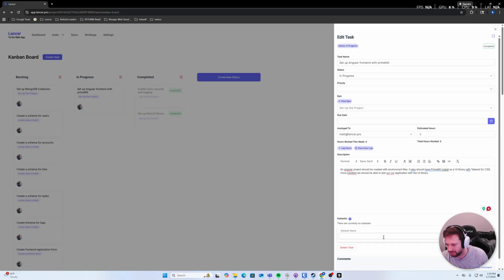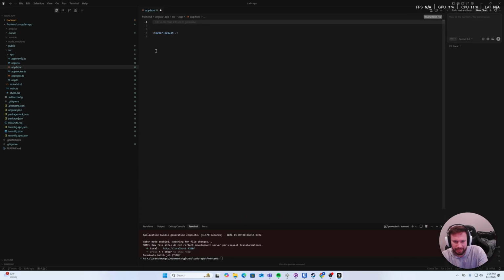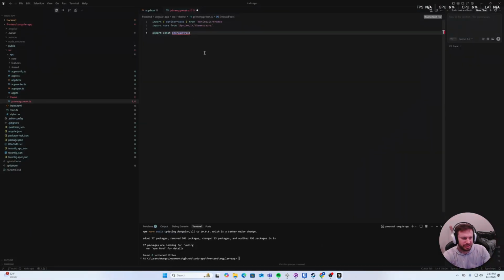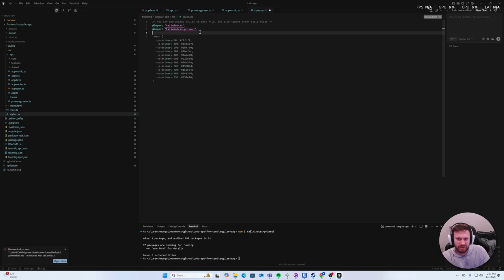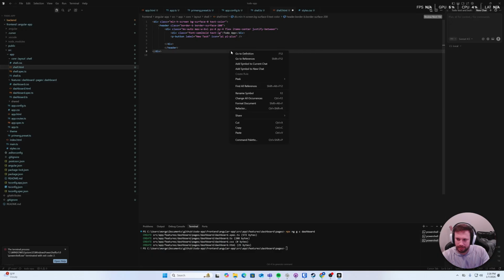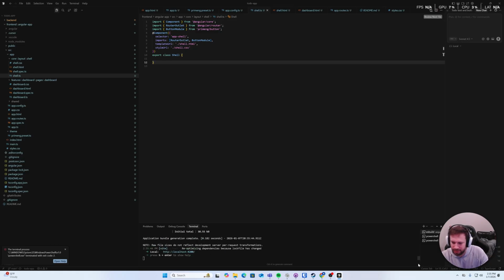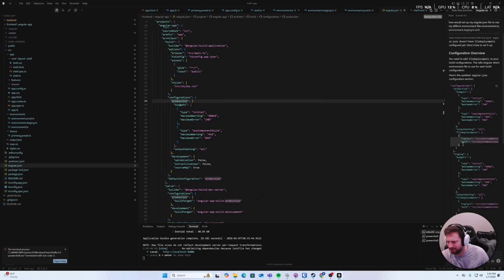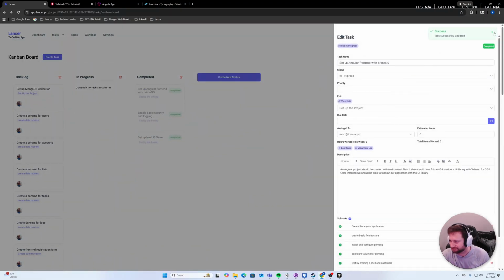Building a Production-Ready Web App from Scratch (Part 8): Setting Up Angular, PrimeNG, Tailwind CSS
In this video we will build our Angular Application and install PrimeNG and TailWind CSS. Once these are installed we will build a shell and dashboard to test everything out and finish up with creating our environment variables.